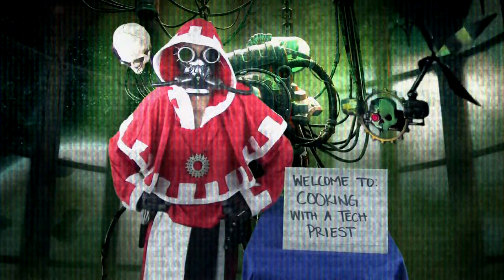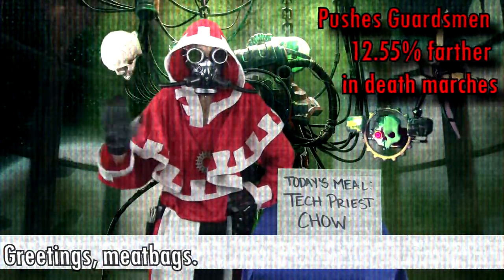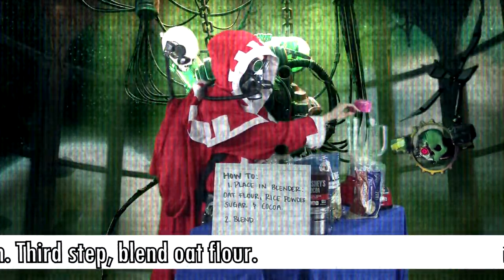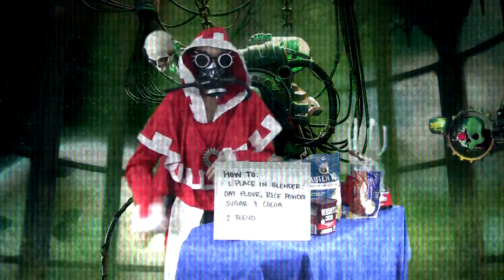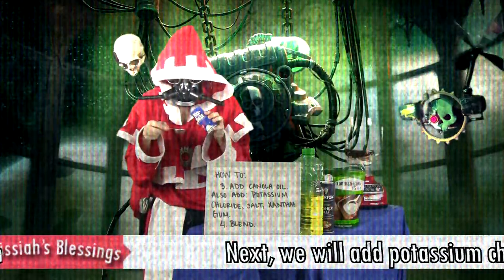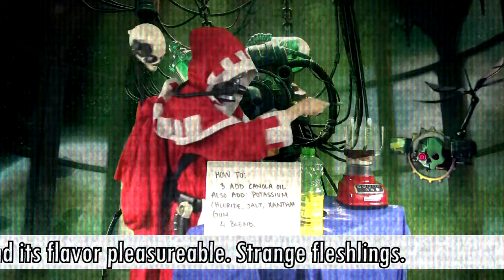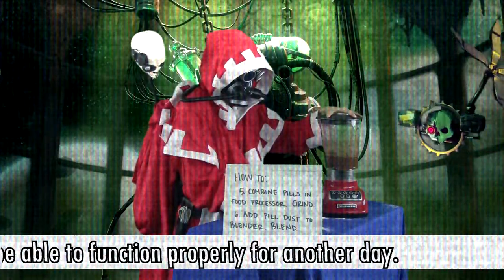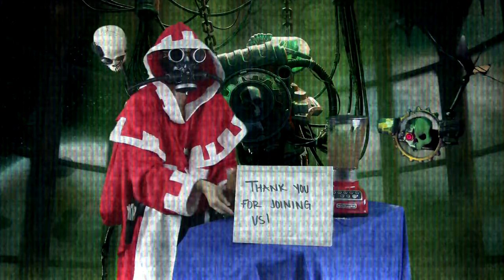Celty Cooks: Tech Priest Chow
Celty has joined the Tech Priests and is bringing a slurry of chow straight to you, so that you can die a little later than previously expected! Enjoy!